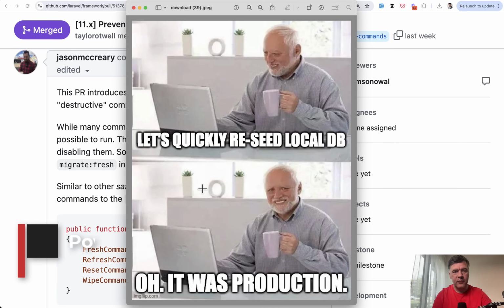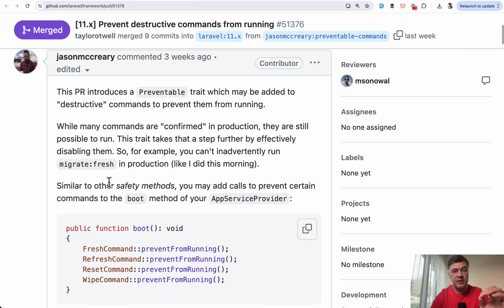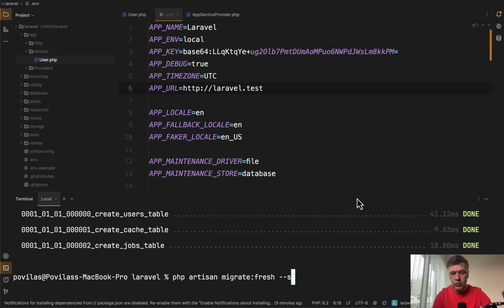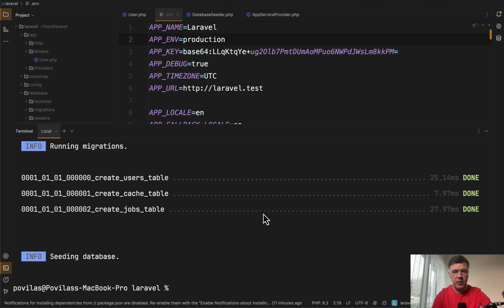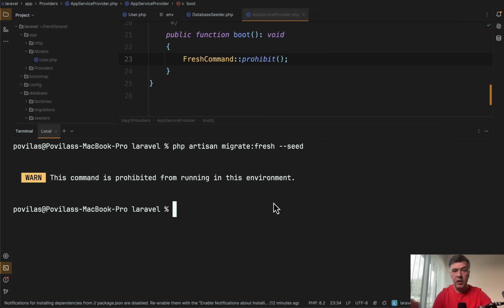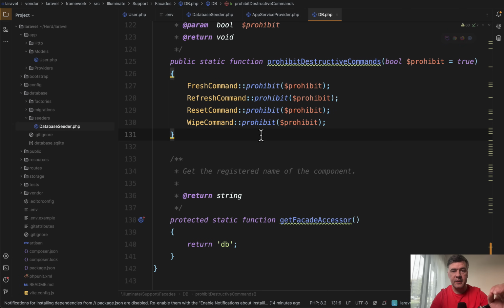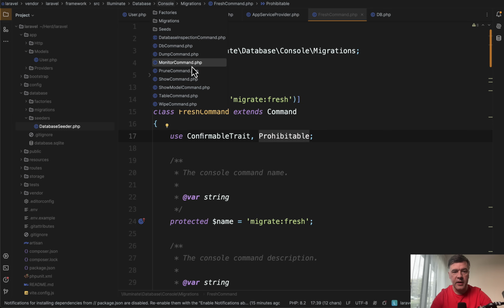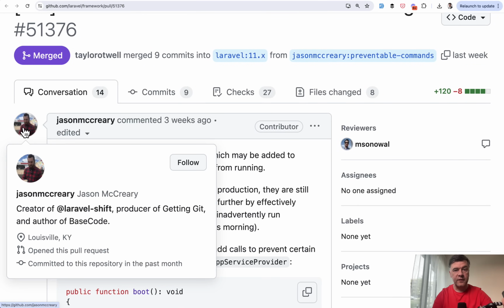NEW in Laravel 11.9: No More migrate:fresh on Production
Prsenting a new Laravel "minor" feature: you can prohibit/prevent some Artisan commands from running.